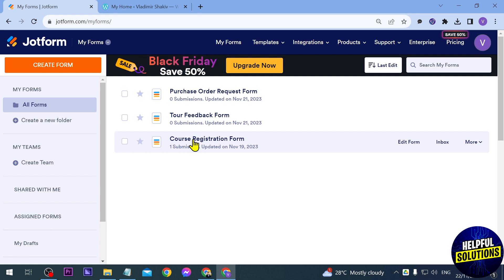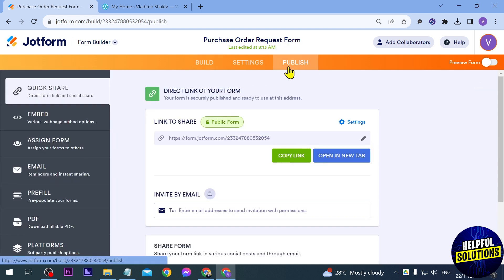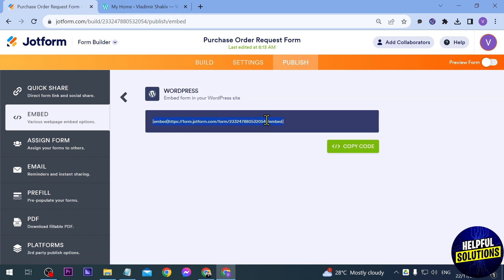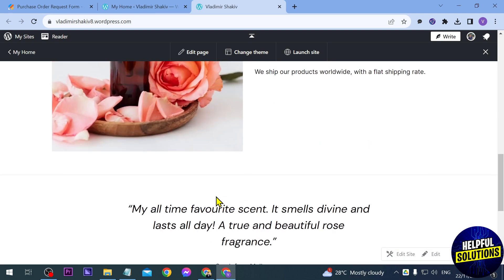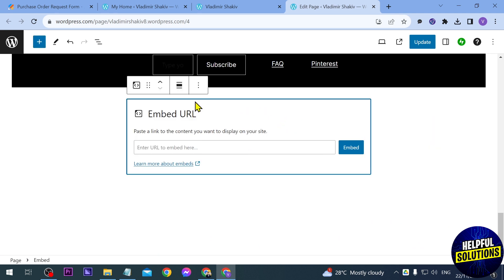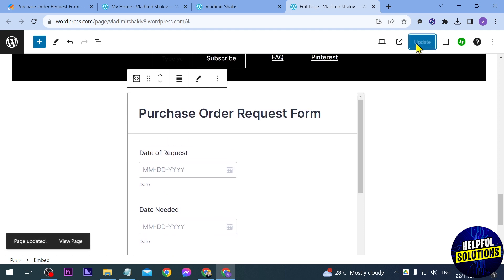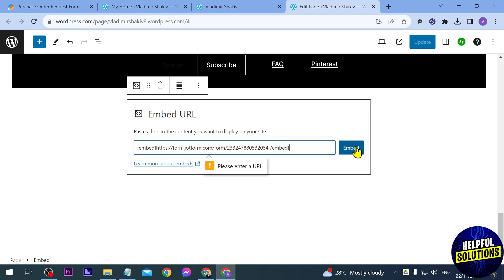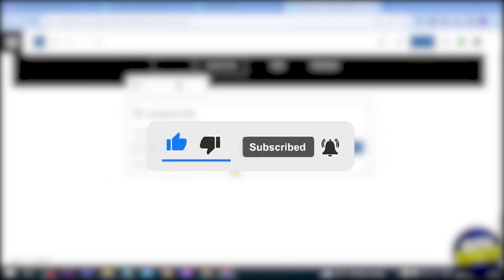How To Embed Jotform In Wordpress (A Guide To Embed Forms For WordPress Users)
How To Embed Jotform In Wordpress (A Guide To Embed Forms For WordPress Users). In this tutorial I will show you how to embed jotform in wordpress.